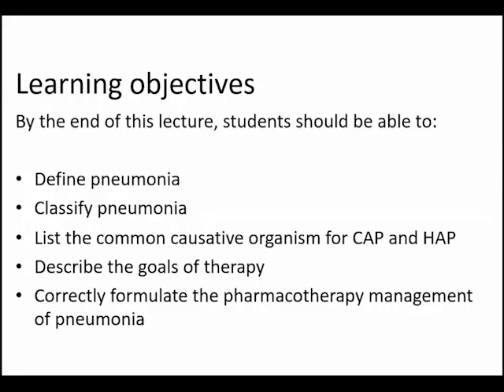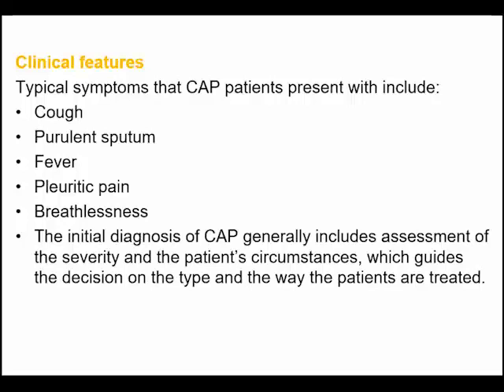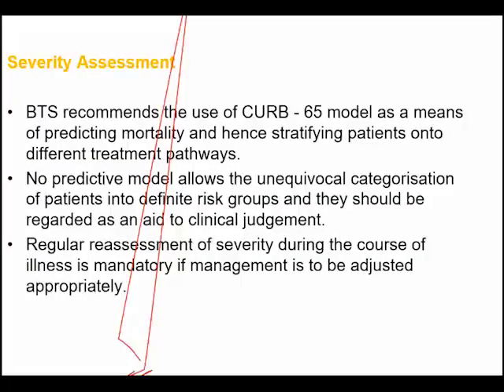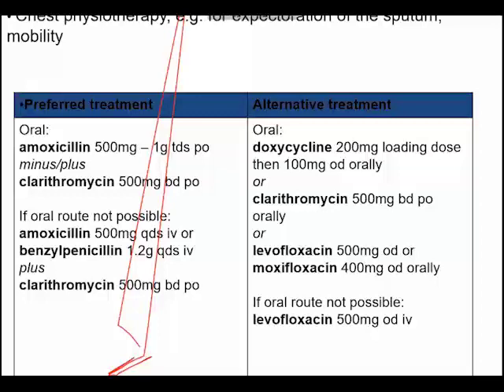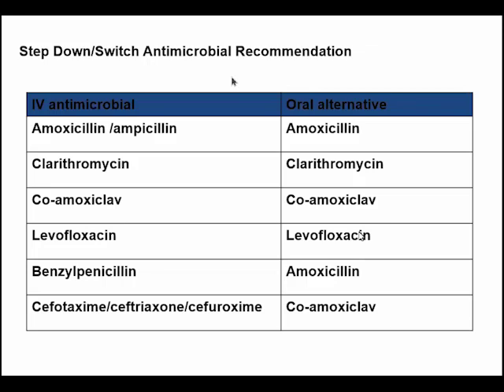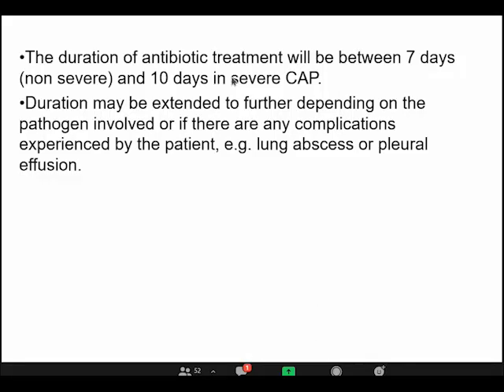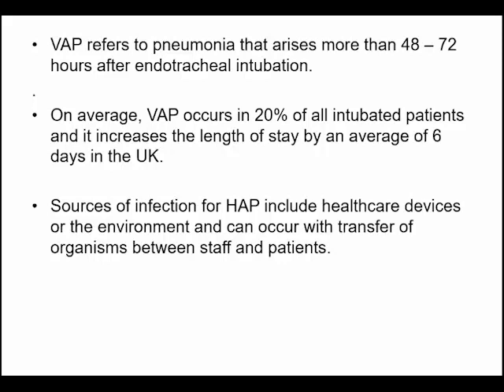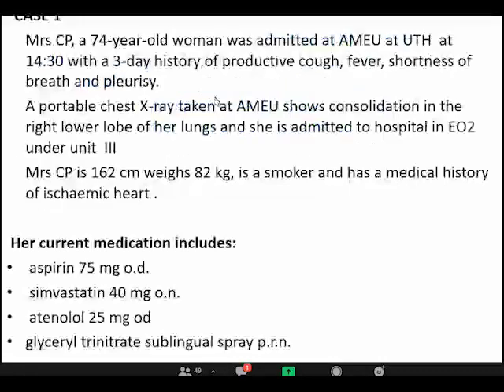Bacterial Pneumonia | Clinical Pharmacology Lecture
UNZA BPharm 5